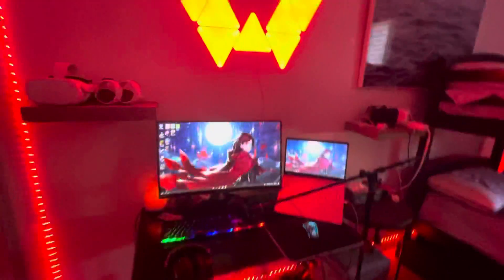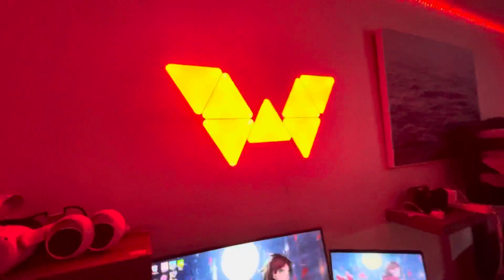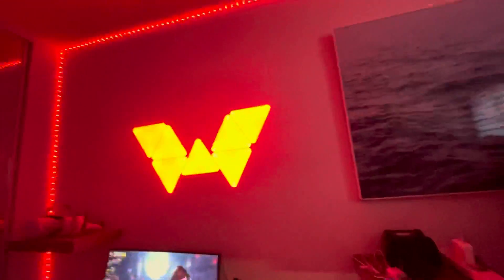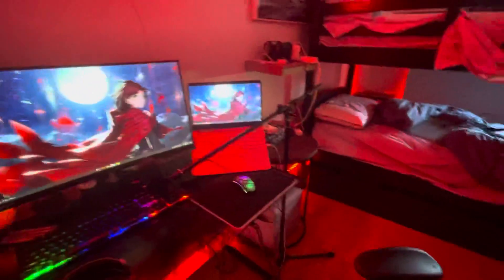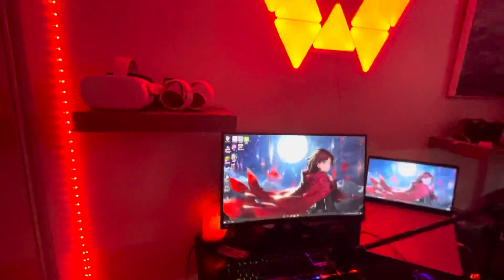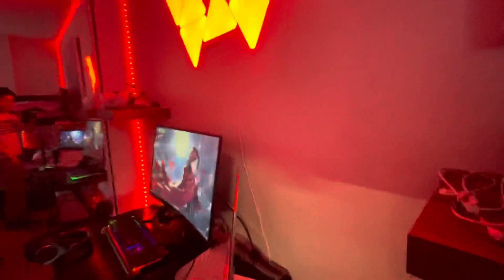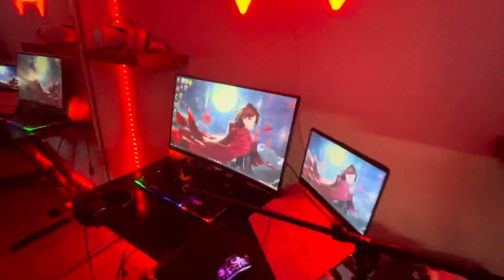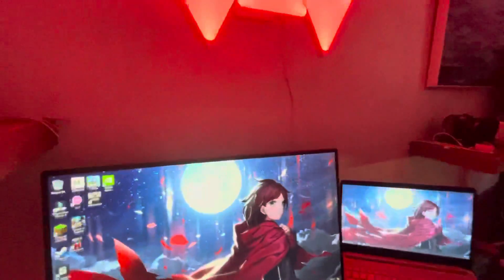ADDING SOMETHING *NEW* to my setup 😱 ? 2500$ almost